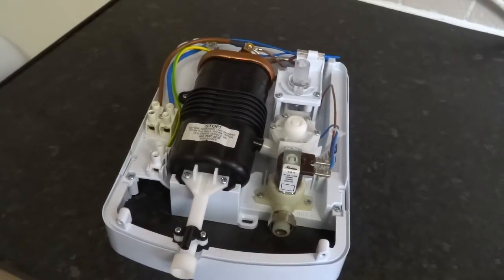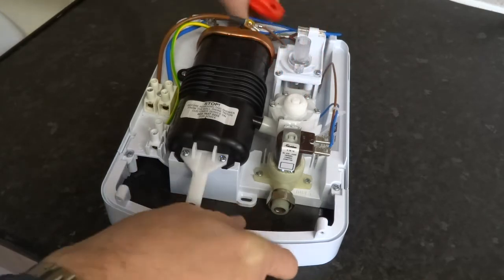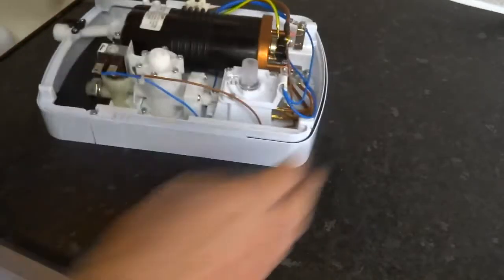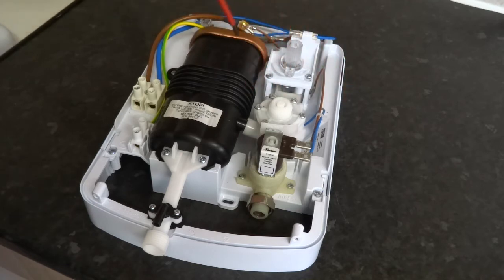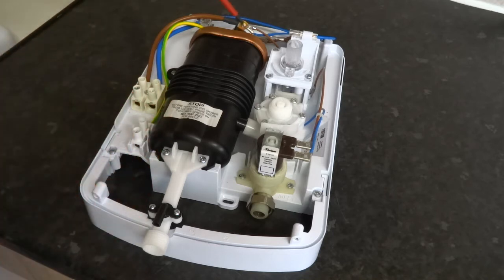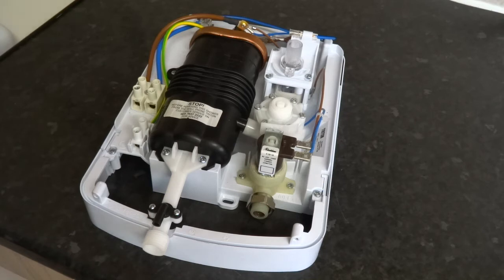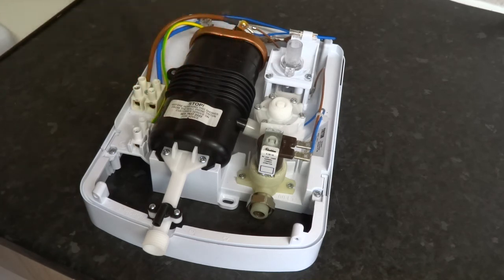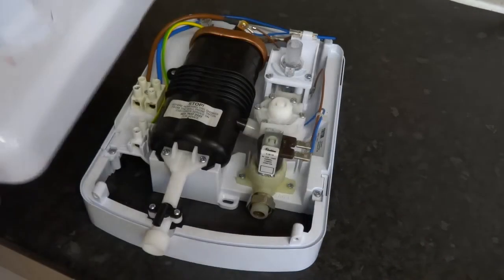Electric Shower Explained: All Components & How They Work Together (Solenoid, Heater, TCO & More)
Ever wondered how a small box on your bathroom wall manages to heat water instantly? This in-depth educational guide takes you inside an electric shower to explain every major component and detail how they work together to deliver your hot shower.

Perfect for curious homeowners, DIY plumbers, and apprentices, we break down the functions of the critical systems:

Inlet Solenoid Valve: How it controls the flow of water into the unit.
Heating Elements: How the massive current instantly converts electricity into heat.
Power Selector Switches: How they control the power settings (Cold, Low, High).
Thermal Cut-Out (TCO): The essential safety device that prevents overheating.
Pressure Stabilizer/Flow Valve: What regulates the flow for a consistent temperature.

Understanding the theory behind these components is the first step to successful electric shower repair and maintenance